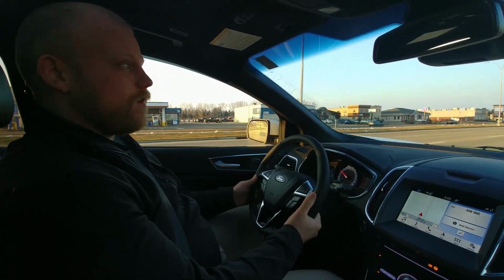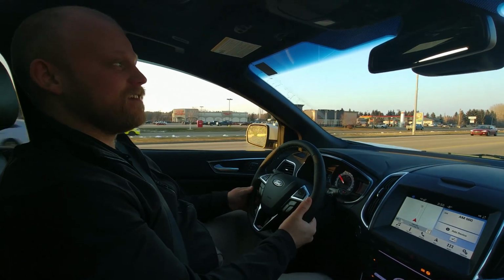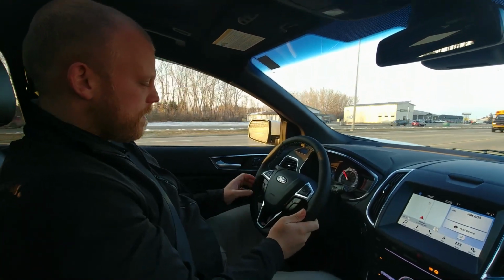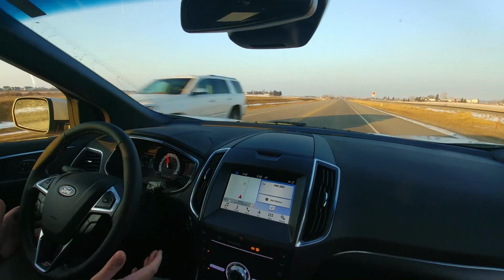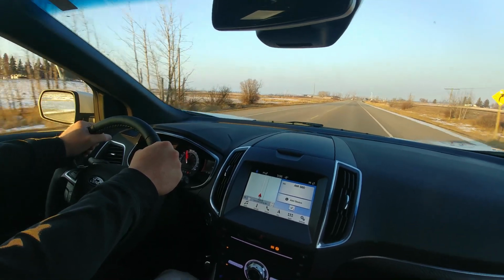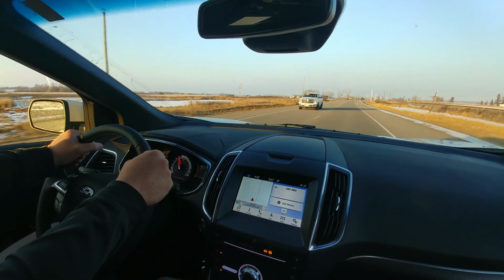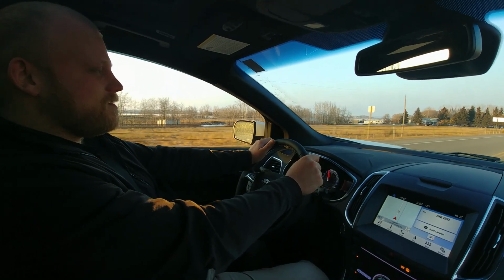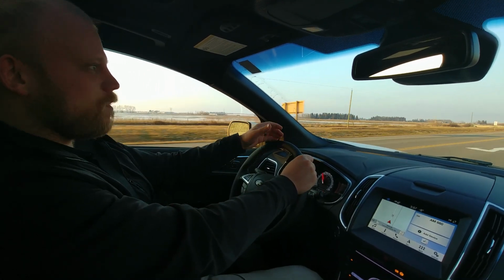Ford Co-pilot 360 - Lane Centering on the Edge ST - FYF Episode 35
Join us in the all new 2019 Ford Edge ST as we demonstrate one of the cool features of the new Ford Co-pilot 360 technology, Lane Centering. Sales Manager, Tanner McLaren, takes the Edge ST out on the highway to show how you activate and use Lane Centering, what the difference is between Lane Centering and Lane Keeping and why it will keep you safe on the roads.